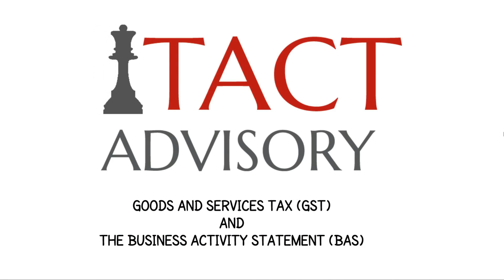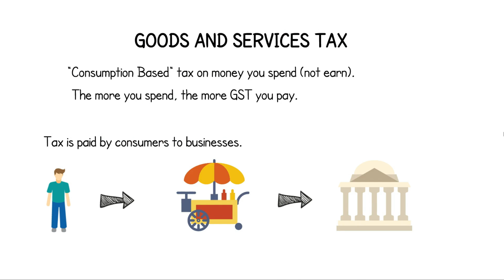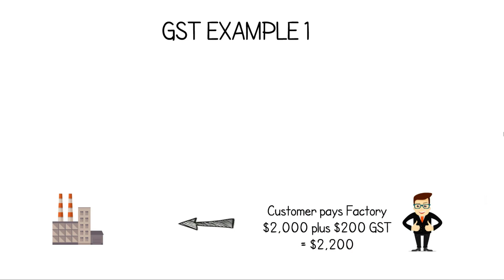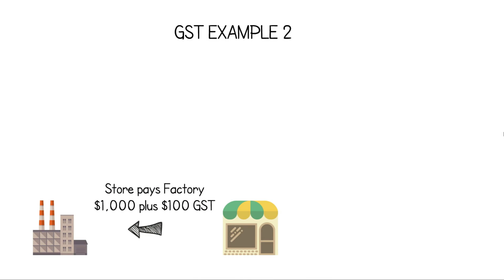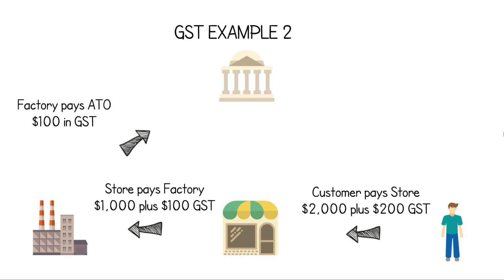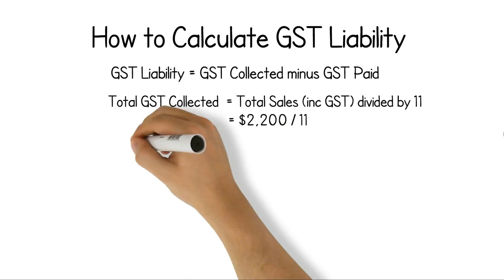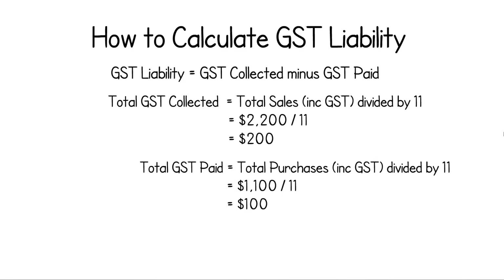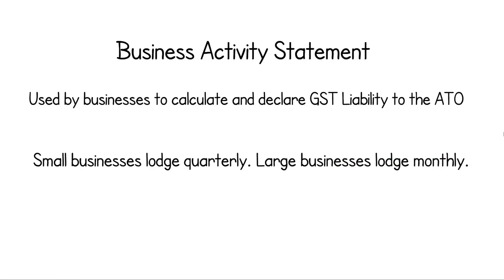Goods and Services Tax Explained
Goods and Services Tax isn't the sexiest thing out there but small business owners have to deal with it every three months. Here's a quick explanation of how GST works.